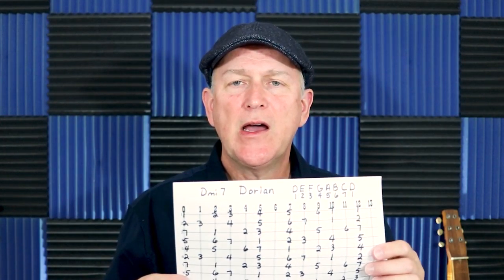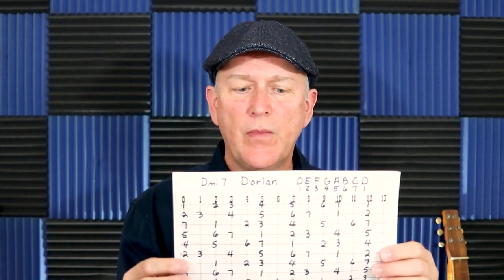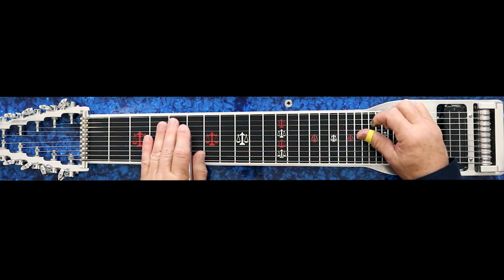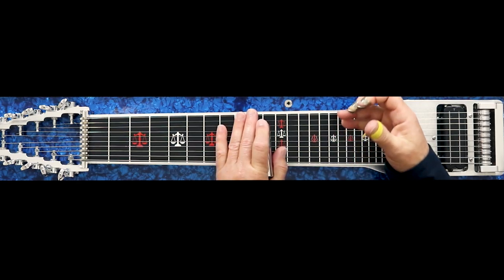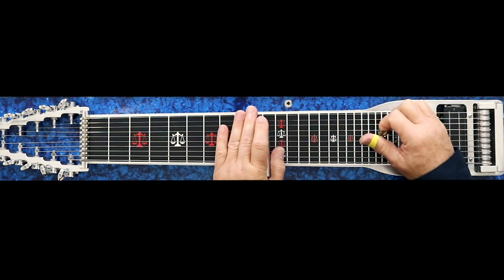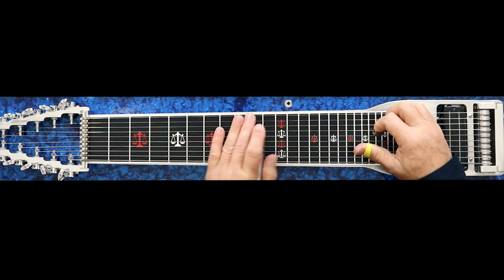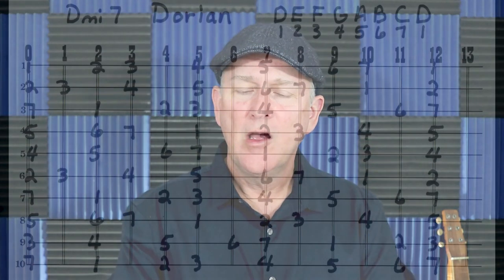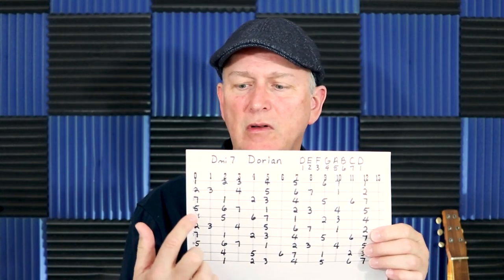A Detailed Look at D Minor Pockets on the C6 | Pedal Steel Guitar Lesson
Consider supporting our channel directly by pressing the Join button above.